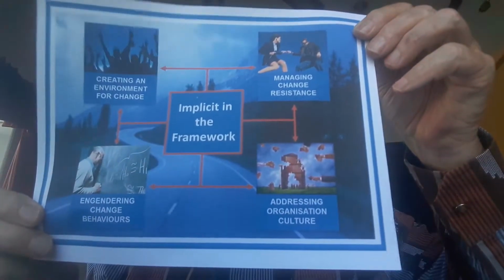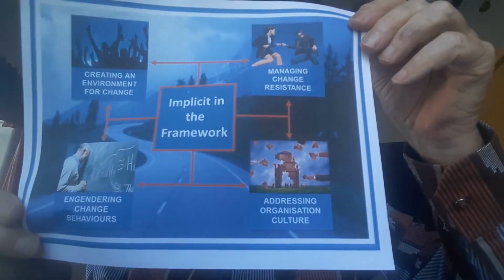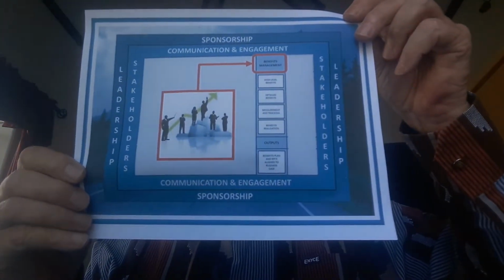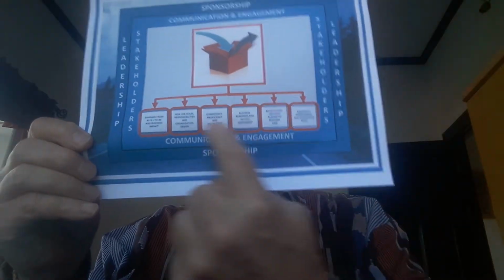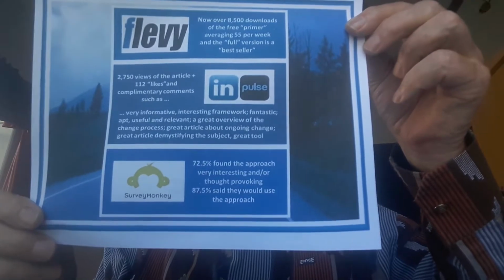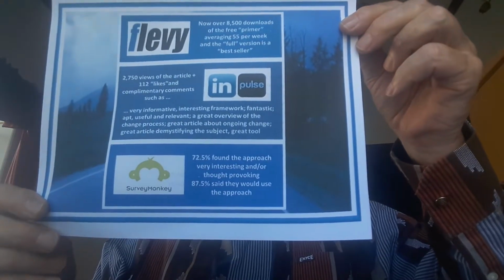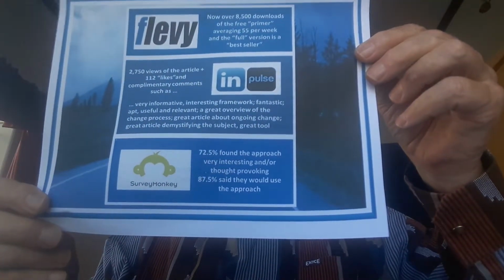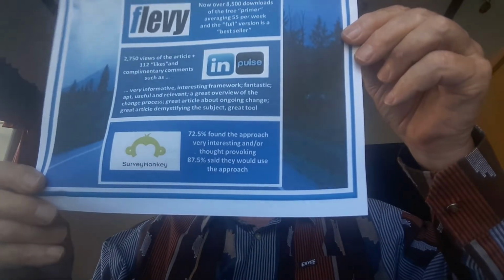A Practical Framework Approach to Change